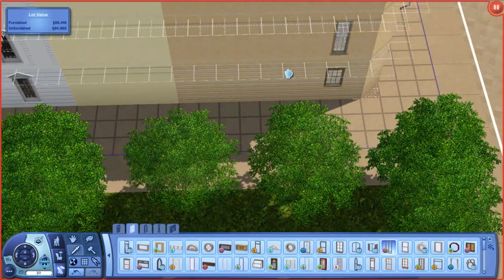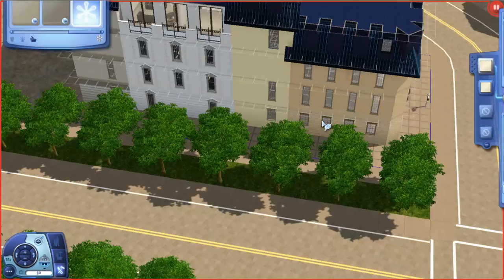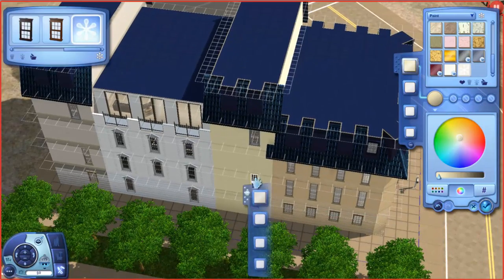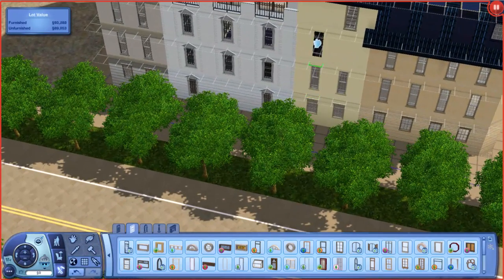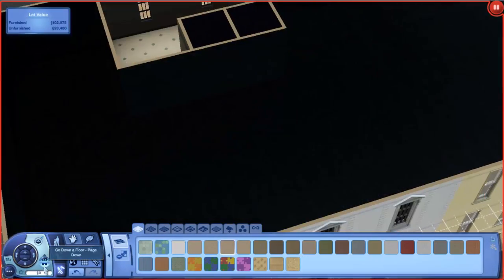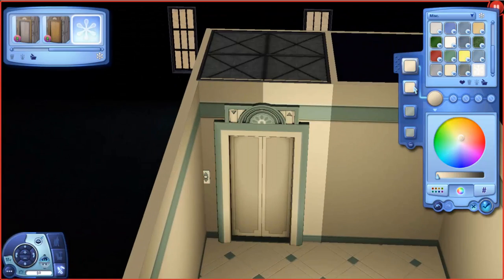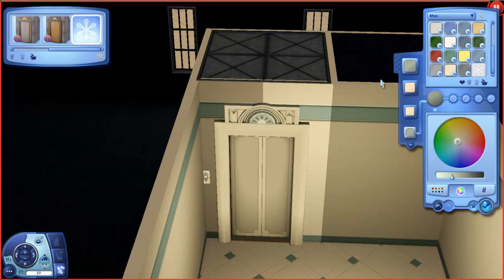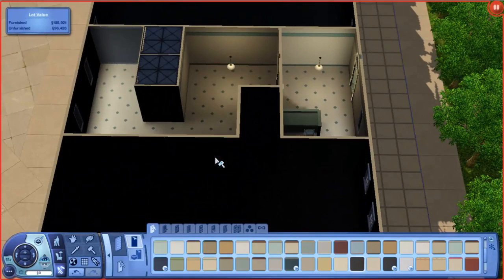The Sims 3 -Speed Build- Parisian Apartment No. 05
- Hey guys! Welcome back to another Parisian Apartment speed build in the world of Versailles!